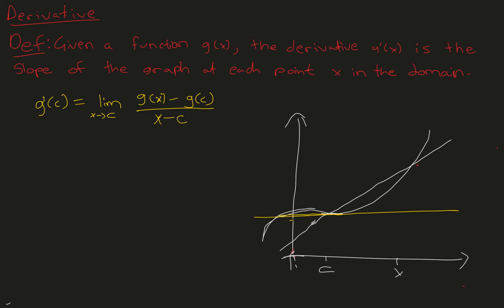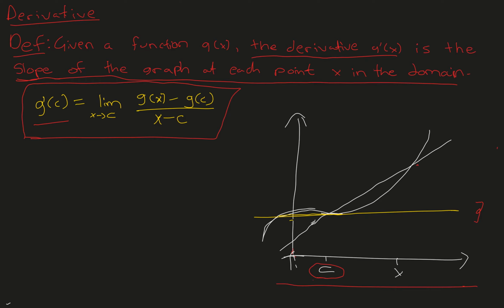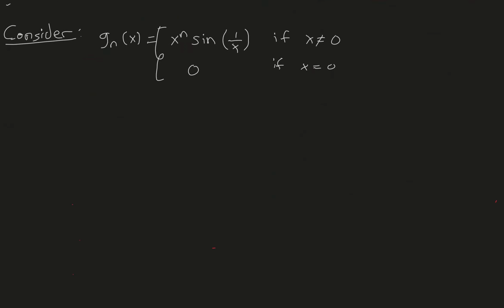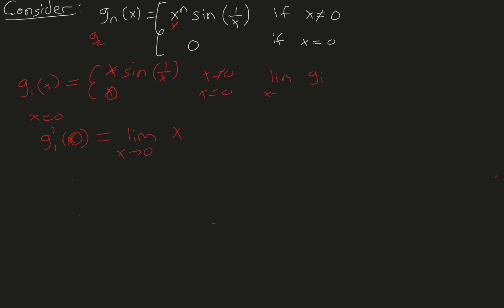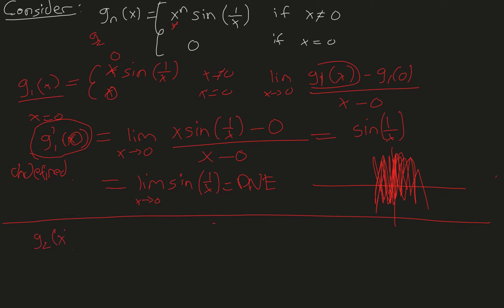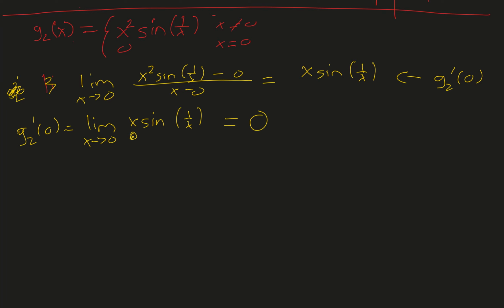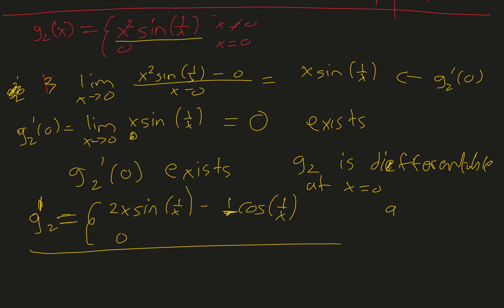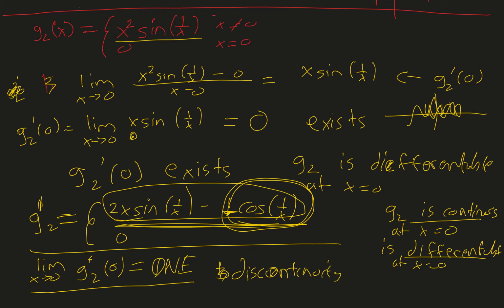The Derivative - Real Analysis